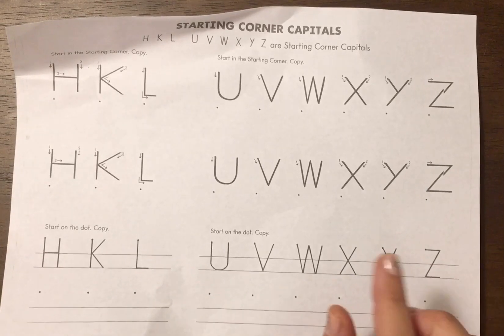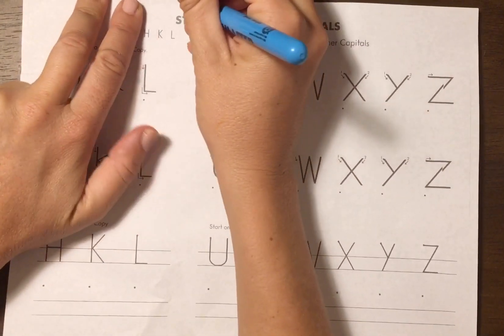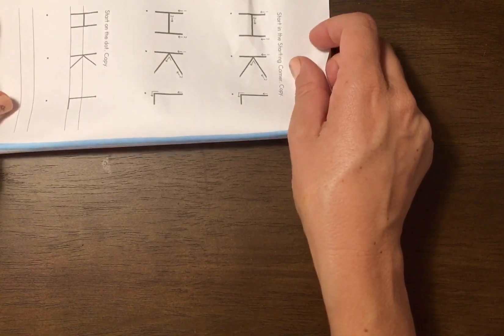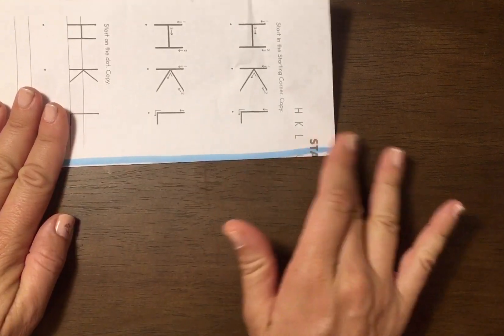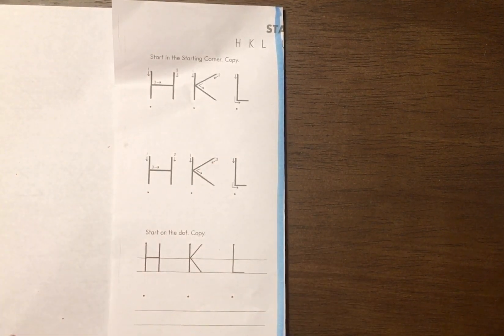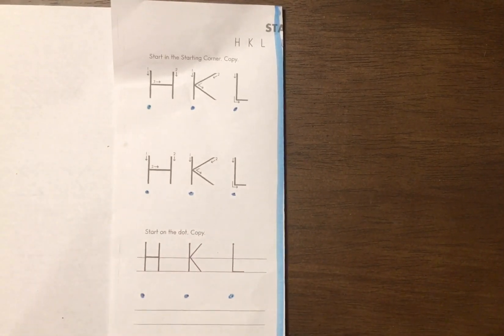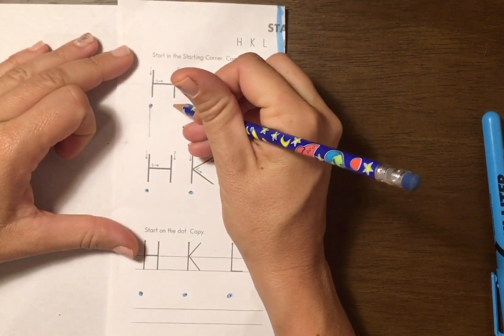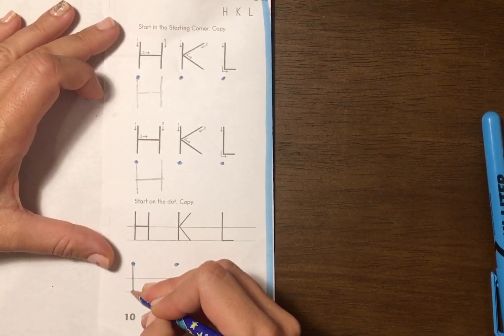Printing Power: Starting Corner Capitals